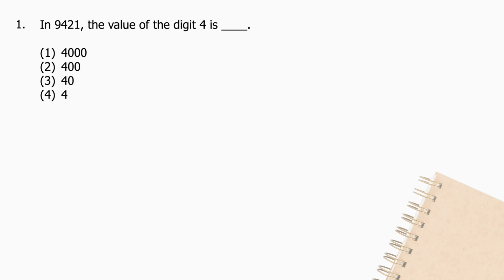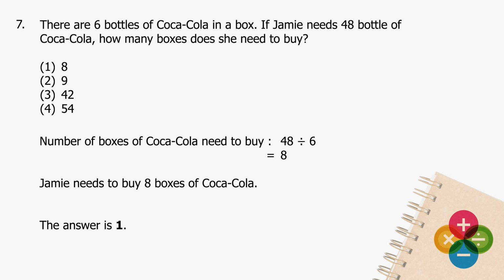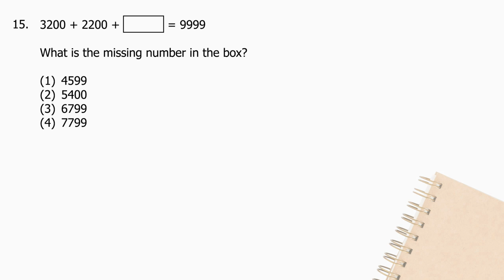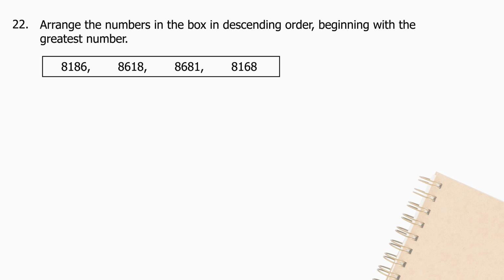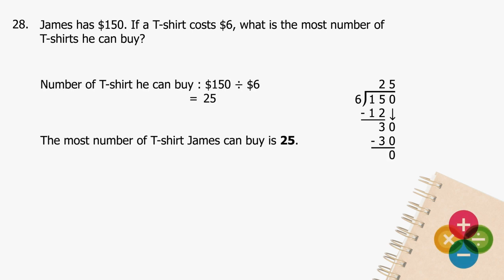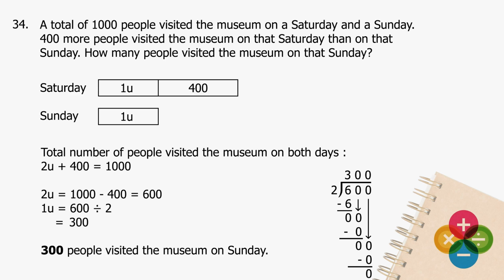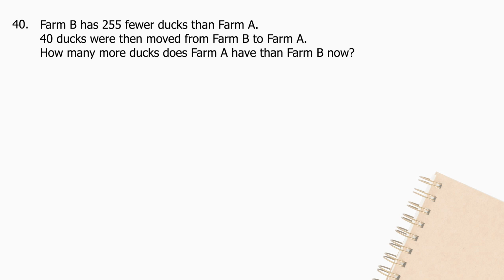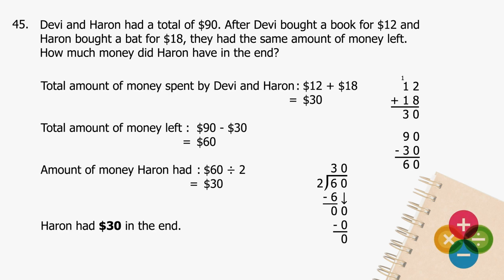2019 P3 Math Red Swastika School SA1 [Exam Paper Solutions]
2019 Primary 3 Mathematics
Red Swastika School
1st Semestral Assessment